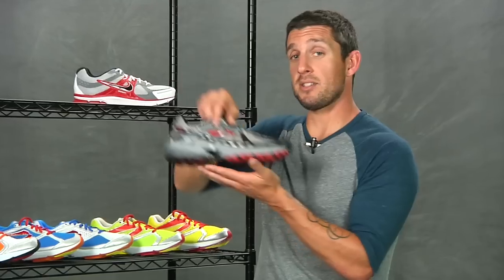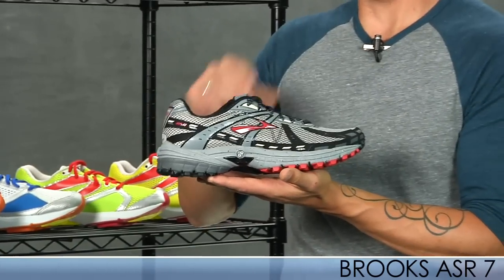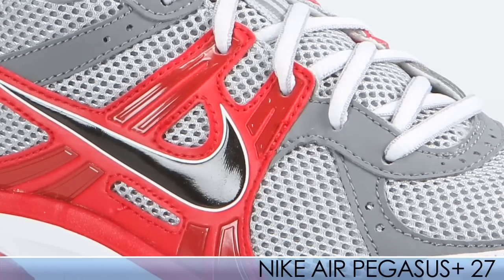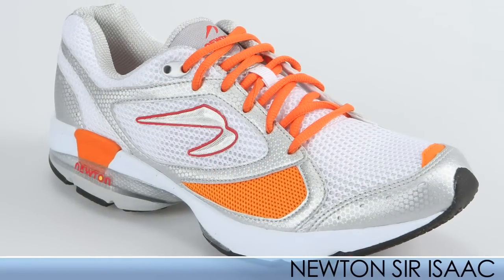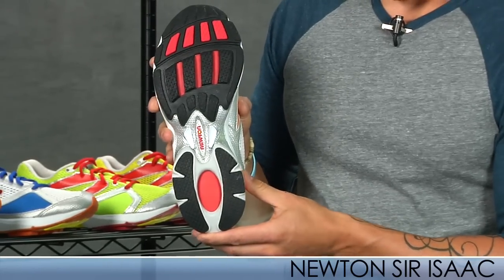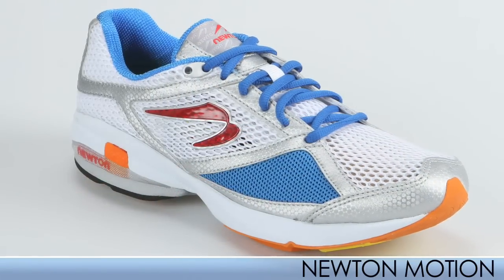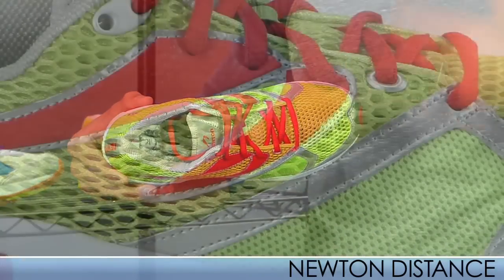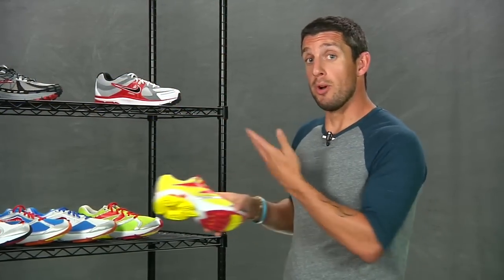Running Warehouse men's VLOG #18